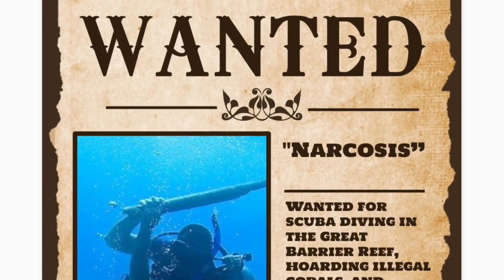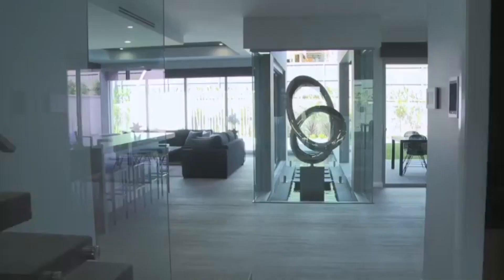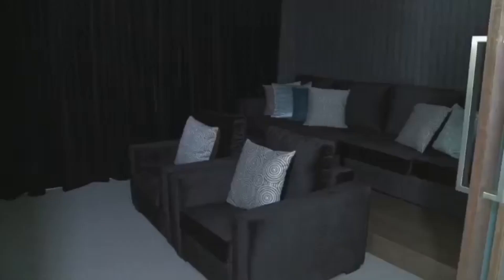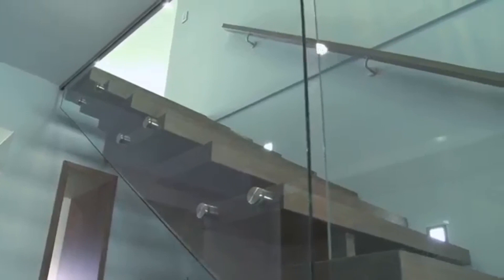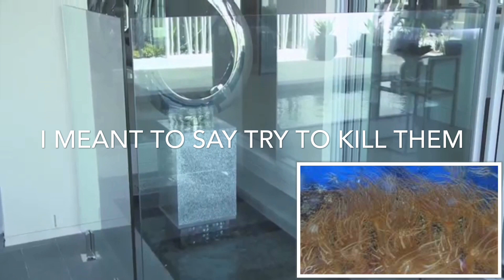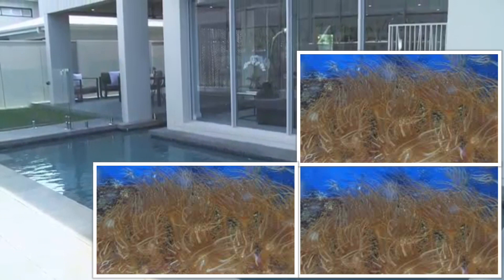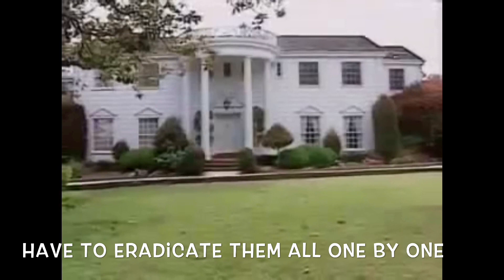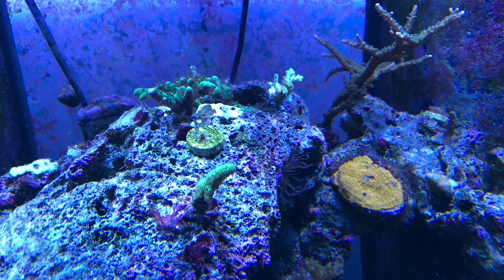The Great War on aiptasia how to video saltwater aquarium coral fish pests reef tank Cyanobacteria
Reef tank coral fish dinoflagellates new viral funny time consuming pests anemone glass rock anemone